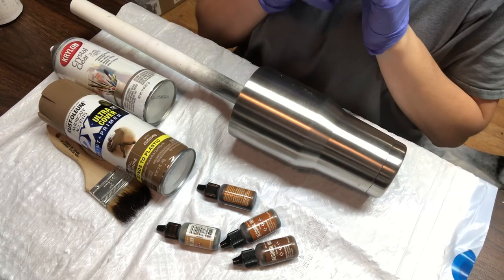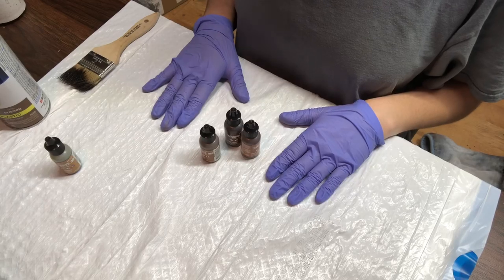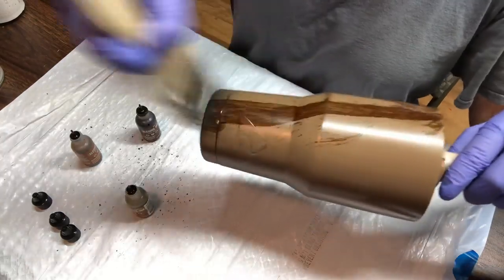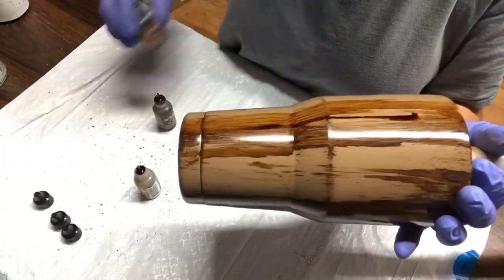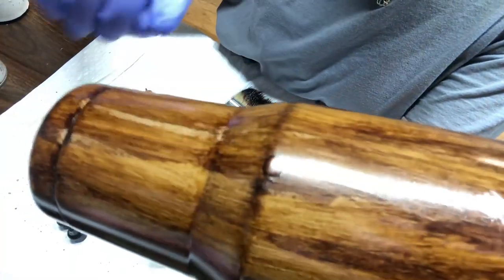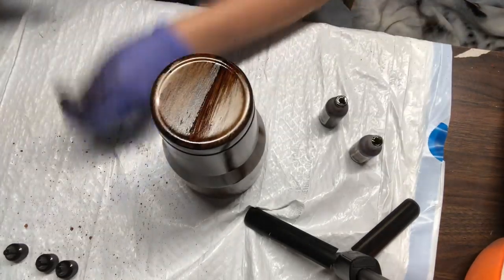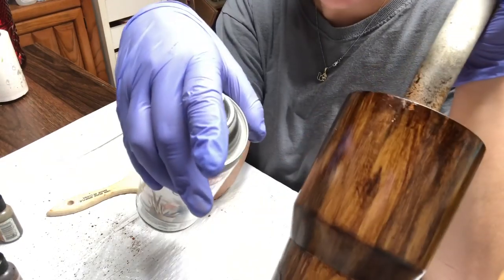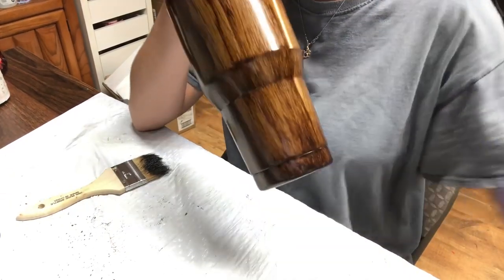Woodgrain Tumbler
This is my way of doing all of my woodgrain tumblers! I hope you enjoy! 🥂

Materials Used:
Gloves
Trash bag for protecting my surface
Double wall stainless steel tumbler:

Paint Brush:

 Spray Paint: Rustoleum, Satin,Nutmeg

Alcohol Inks: Tim Holtz.
Colors: Carmel, Ginger and Teakwood.

Krylon Crystal Clear Acrylic Coating